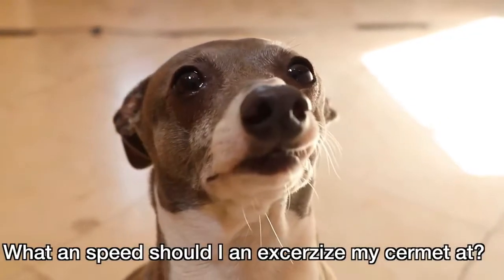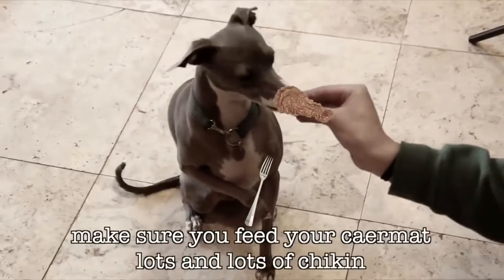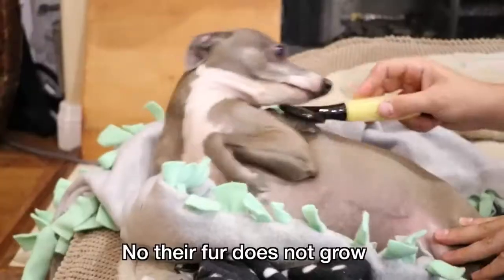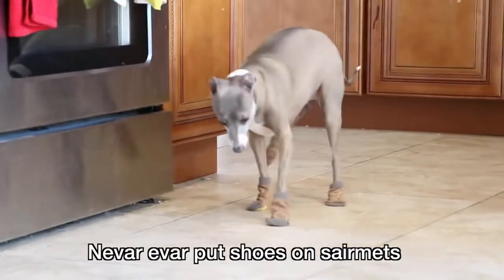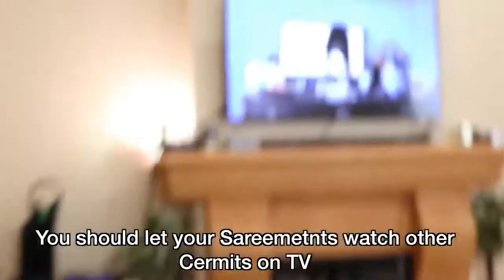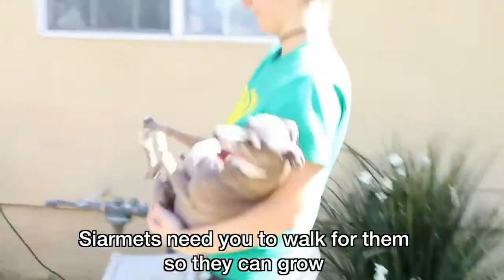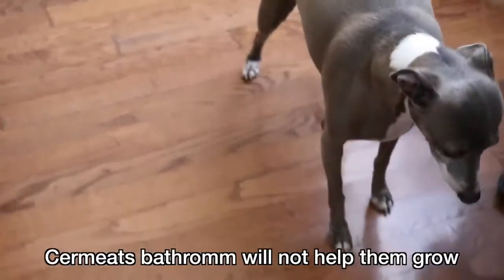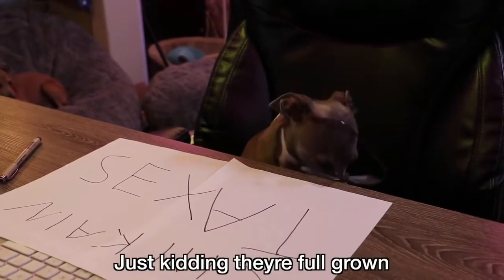HOW TO 😍 CARE FOR YOUR CERMER - QUICK TIPS - 2020 ‏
I make new videos here every day and make videos during my majestical daily life.

Welcome to the AnimalNews where you can find lots of cute, funny and adorable videos about Pets. If you are a Pet lover, you are in the right place. Because we will bring you daily videos of pets video 2020,  pets club 2020,  Funny dogs and cats,  Funny cats and dogs, and also Pets care, and cutest Pets in the world. Are you ready for that?

The tallest domestic cat is Arcturus Aldebaran Powers who measures 48.4 cm (19.05 in) and weighs about 30 pounds.

Sometimes these little mistakes call for a more serious form of punishment like internet cat shaming. Check out the funniest cat shaming moments you have ever seen.

MORE FUN LINKS FOR YOU!

ABOUT US:
I love cats, I've been making cat & pets videos since 2019, we do our best to entertain you well as educate... We aim to make a positive difference in the world, we hope you can follow us on this perfect  journey.

If you enjoyed it, please recommend it.^^

jenna,
marbles,,
mourey,
how to,
the face,
trick people,
what girls,
how girls,
makeup,
drunk makeup,
tutorial,
girlfriend,
boyfriend,
kermit,
mr marbles,
humor,
parody,
skit,,
sketch,
cermet,,
grow,,
care,
for,
your,
cermit,
part 2,
water,
watair,
chickan,
italian,
greyhounds,
iggy,
puppies,
puppy,
funny,
funniest,
best,
awesome,
mildly,
annoy,
dog,
tricks,
vlog,
channel,
nails,
shoes,
hair,
shower,
car,
drunk,
art,
school,
layers,
fashion,
boutique,
treats,
salon,
julien,
solomita,
peach,
dogs,,
jenna,
marbles,
mourey,
how to,
the face,
trick people,
what girls,
how girls,
makeup,
drunk makeup,
tutorial,
girlfriend,
boyfriend,
kermit,
mr marbles,
humor,
parody,
skit,
sketch,
cermet,,
grow,
care,
for,
your,
cermit,
part 2,
water,
watair,
chickan,
italian,
greyhounds,
iggy,
puppies,
puppy,,
funny,
funniest,
best,
awesome,
mildly,
annoy,
dog,
tricks,,
vlog,
channel,
nails,
shoes,
hair,
shower,
car,
drunk,,
art,
school,
layers,
fashion,
boutique,
treats,
salon,
julien,
solomita,
peach,
dogs,
jenna,
marbles,
mourey,
how to,
the face,
trick people,
what girls,
how girls,
makeup,
drunk makeup,
tutorial,
girlfriend,
boyfriend,
kermit,
mr marbles,
humor,
parody,
skit,
sketch,
cermet,
grow,
care,,
for,
your,
cermit,,
part 2,
water,,
watair,
chickan,,
italian,
greyhounds,
iggy,
puppies,
puppy,
funny,
funniest,
best,
awesome,
mildly,
annoy,
dog,
tricks,
vlog,
channel,
nails,
shoes,
hair,
shower,
car,
drunk,
art,
school,
layers,
fashion,
boutique,
treats,,
salon,
julien,
solomita,
peach,
dogs,
jenna,
marbles,
mourey,
how to,
the face,
trick people,
what girls,
how girls,
makeup,
drunk makeup,
tutorial,
girlfriend,
boyfriend,
kermit,
mr marbles,
humor,,
parody,
skit,
sketch,
cermet,
grow,
care
for
your
cermit,
part 2,
water,,
watair,
chickan,,
italian,
greyhounds,
iggy,
puppies,
puppy,
funny,
funniest,
best,
awesome,
mildly,
annoy,
dog,,
tricks,
vlog,
channel,
nails,
shoes,
hair,
shower,
car,
drunk,
art,
school,
layers,
fashion,
boutique,
treats,
salon,
julien,
solomita,
peach,
dogs,